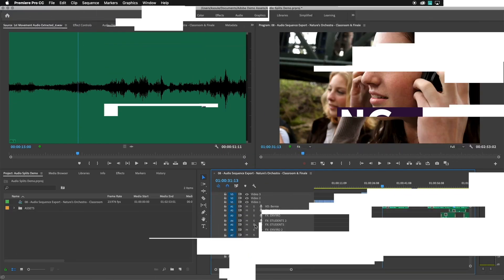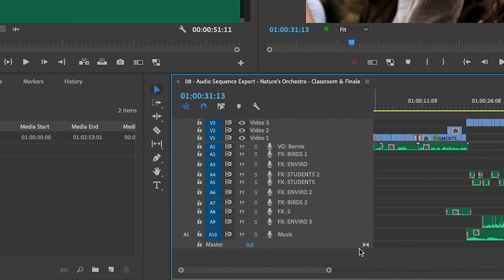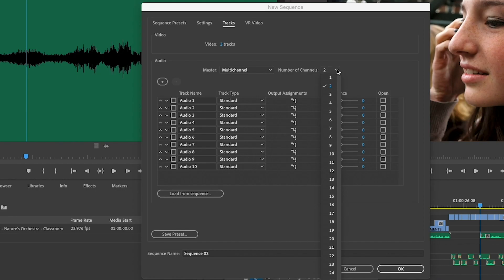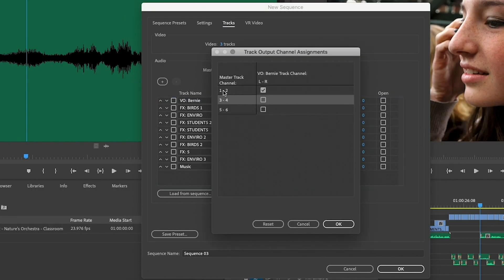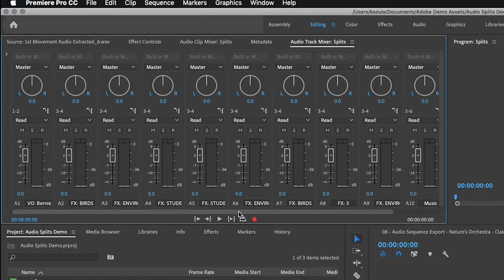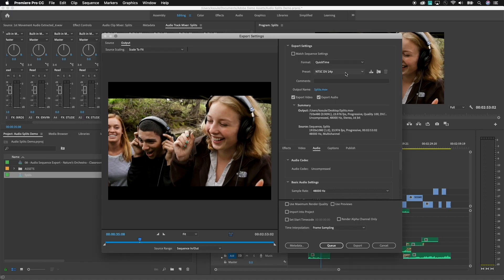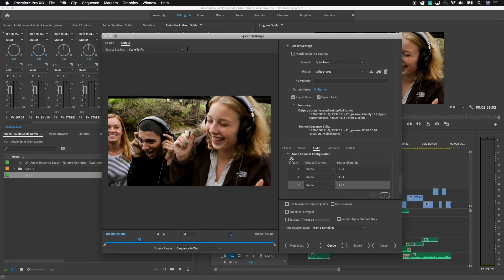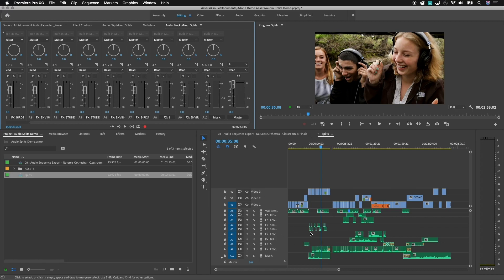Exporting Split Track Audio from Premiere Pro | Adobe Creative Cloud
Learn to use multichannel audio, master tracks, multitrack audio splits, optimal settings and more in this Premiere Pro Tutorial.

List of topics covered:

- How to deliver multichannel audio split tracks for export.
- Learn what a master track is and how to set one up to deliver
 multitrack audio splits.
- Save multichannel master track settings for reuse on different
 projects.
- Set up and save sequence and export presets for audio
 splits.
- Learn how to assign audio tracks to different channels.
 -Use the audio track mixer to verify multichannel settings.
- Learn how to export multichannel audio tracks